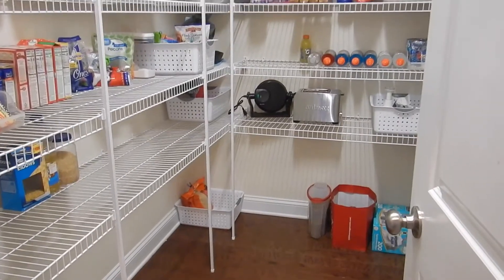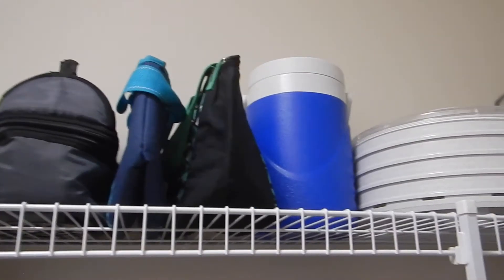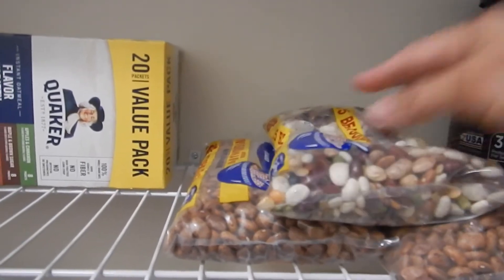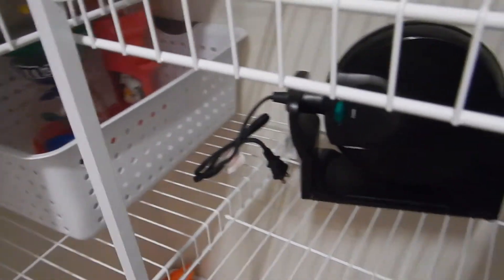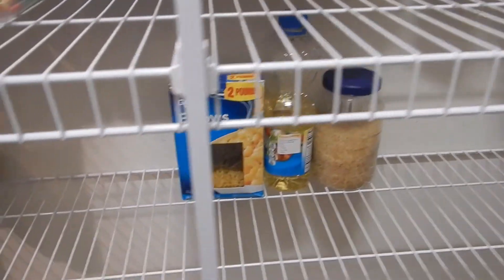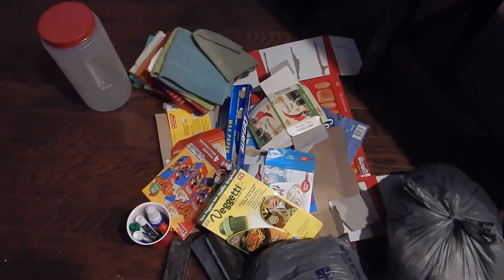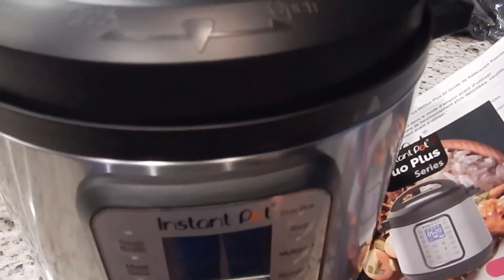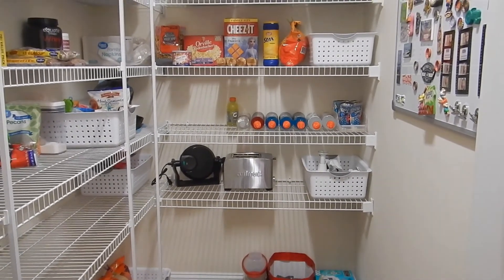DECLUTTERING THE PANTRY ● EMOTIONAL ATTACHMENT TO STUFF ● MINIMALISM